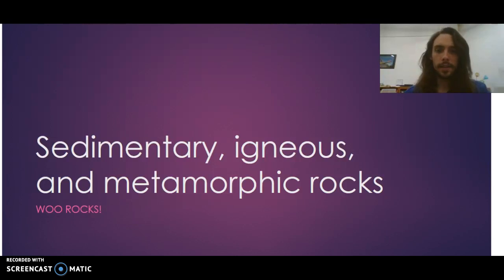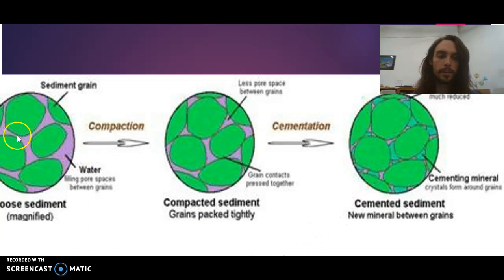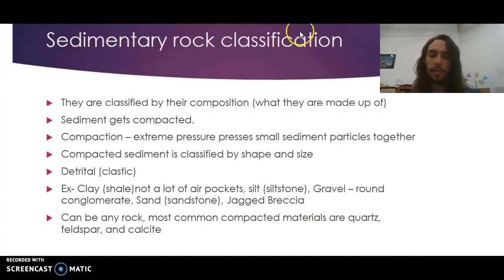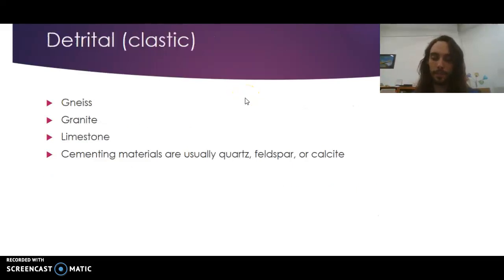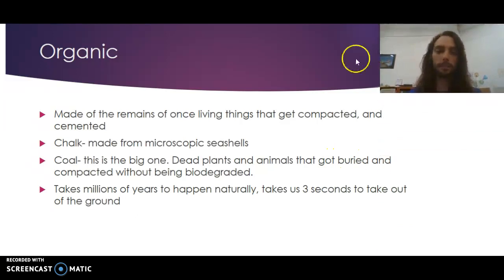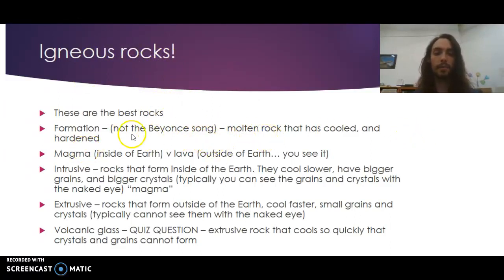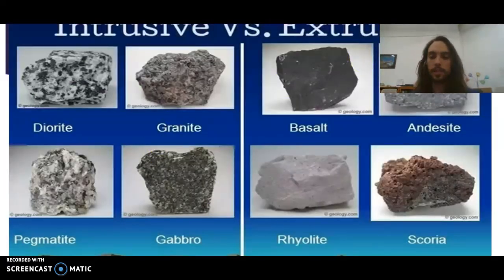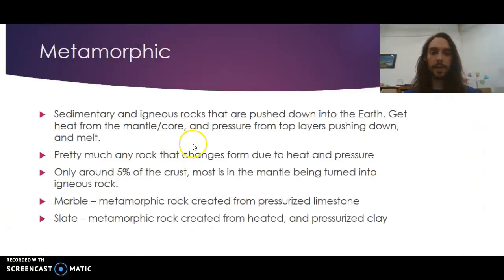Sedimentary, igneous, metamorphic